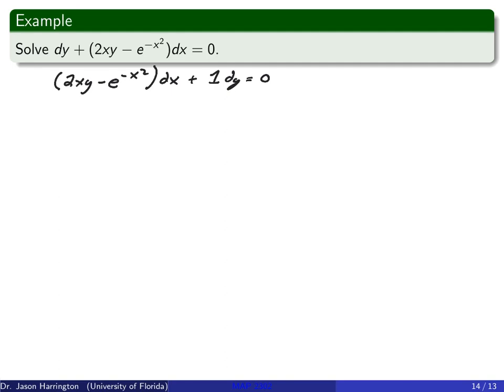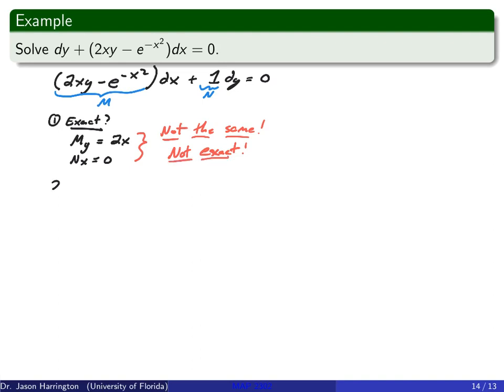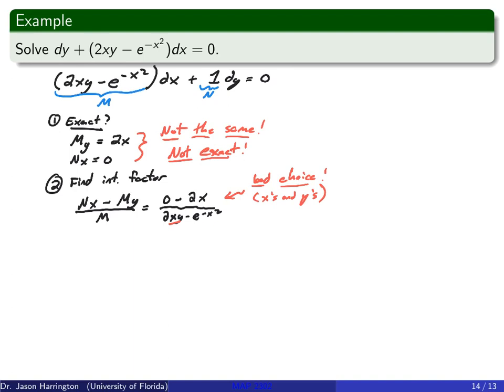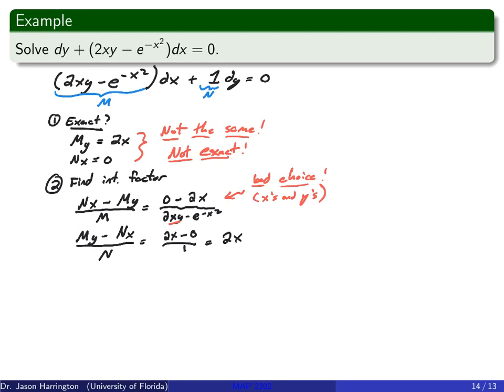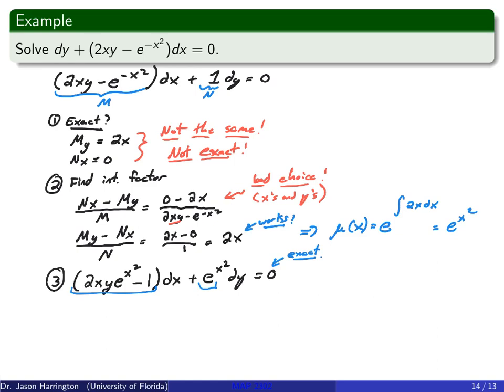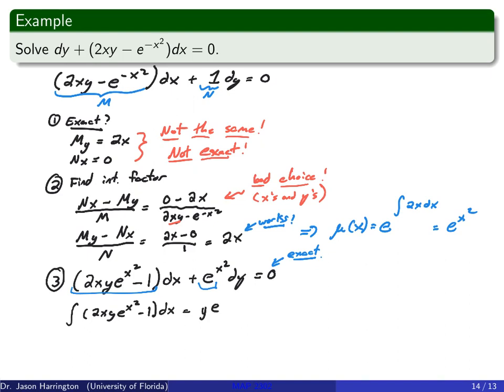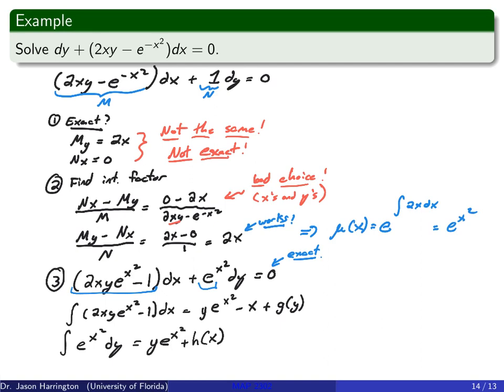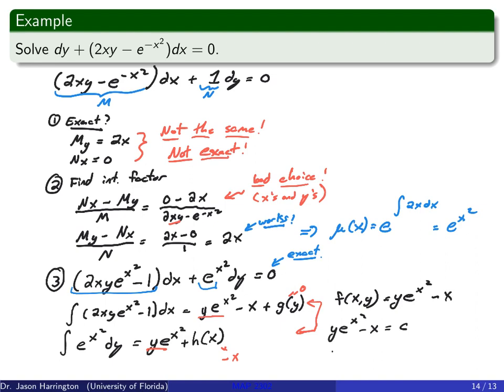Special Integrating Factor Example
Converting an ODE into an Exact Equation.